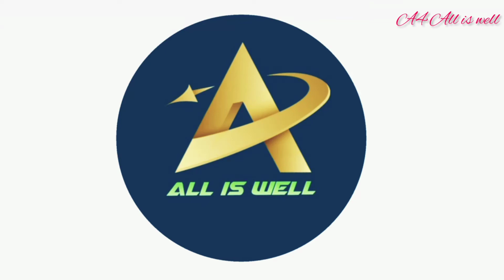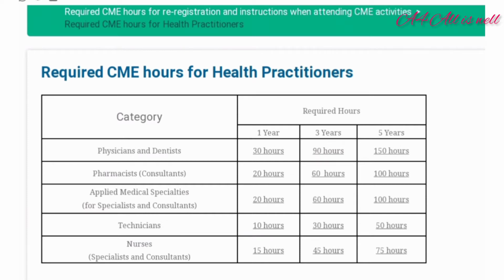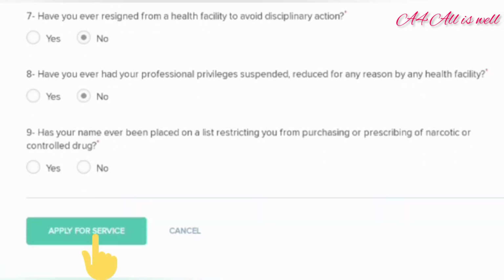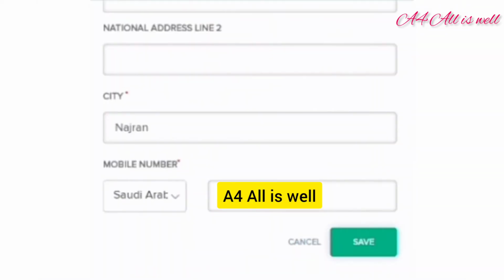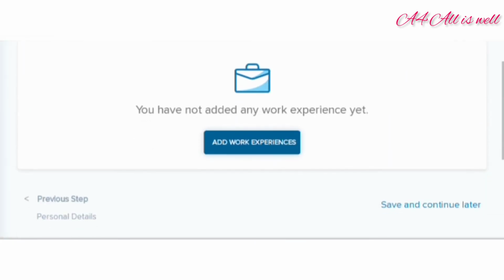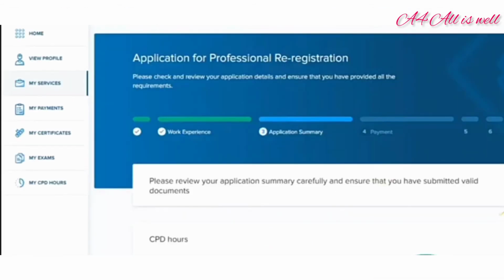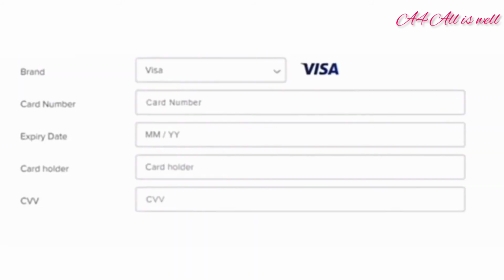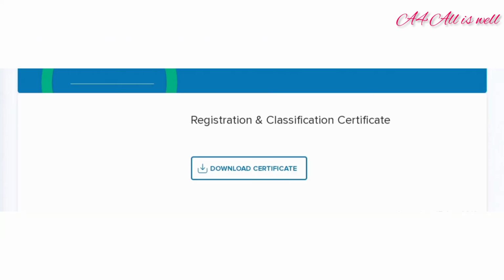How to apply for SCFHS Card Renewal in Mumaris Plus.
Step by step procedure for Saudi Council Re-registration/Re-classification in Mumaris Plus and its penalties for delay procedure.

Check the below to know how to pay SADAD bill through Al Rajhi Mobile Banking.